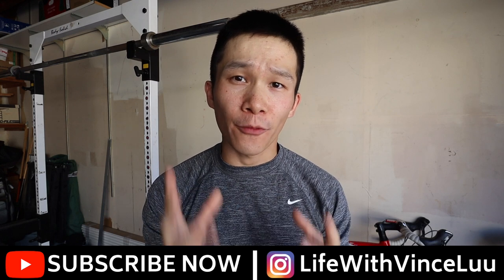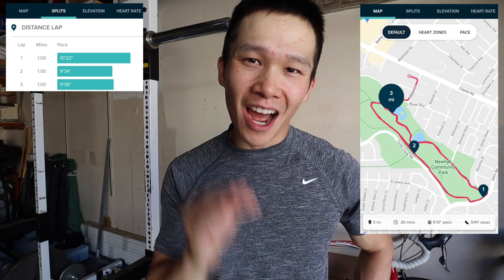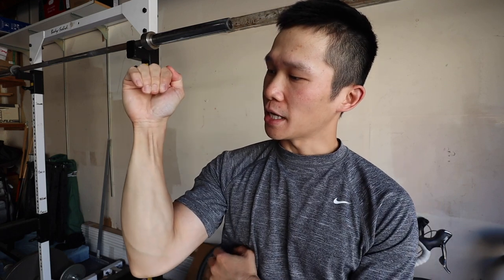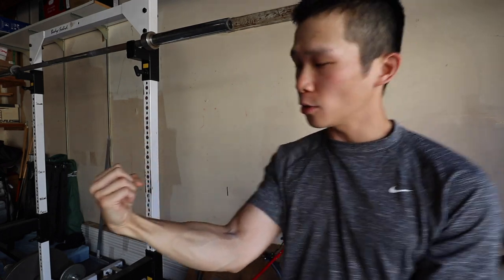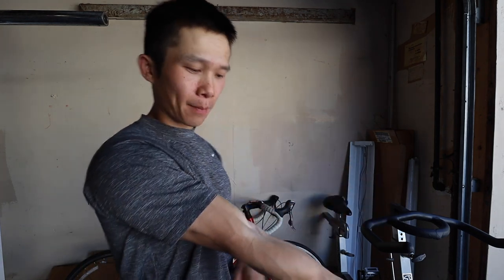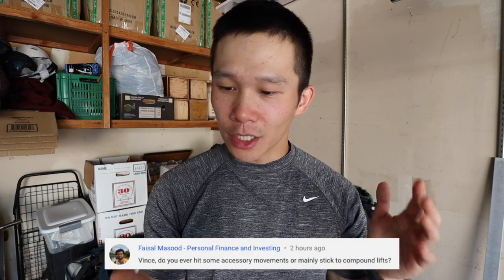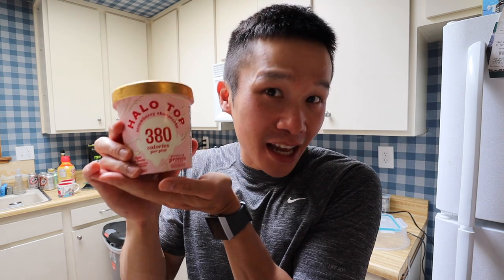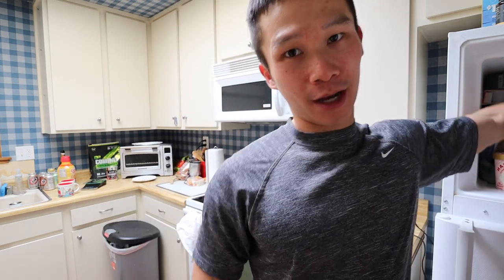Hook Grip vs. Conventional Grip + My Favorite Ice Cream | ExerciseOTD: Pull Ups: BW×8×15, 3 Miles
I am reformatting/experimenting how I present my daily vlogs. I then transition to talking about my thoughts on hook grip vs conventional grip and answer 4 questions from yesterday's vlog comment section. My exercise for the day: Pull Ups: BW×8×15 and a 3 Mile Run.

Strava: Vincent Luu

CAMERA EQUIPMENT:
Canon M50 / Canon EFM 11 - 22 mm Lens
Go Pro Hero 8 / Media Mod Attachment
Rode VideoMic Go / Rode DDC-Go DeadCat
Manfrotto Mini Tri Pod / Geekoto Tripod 58"

0:00 - Channel Update
0:35 - Exercise of the Day
1:07 - Hook Grip vs. Conventional Grip
3:41 - Do you do accessory movements or only compound?
4:46 - Thoughts on arched vs. flat back while bench pressing?
6:01 - Do you get sore?
6:56 - How do you balance strength training and running?
8:55 - My Favorite Ice Cream